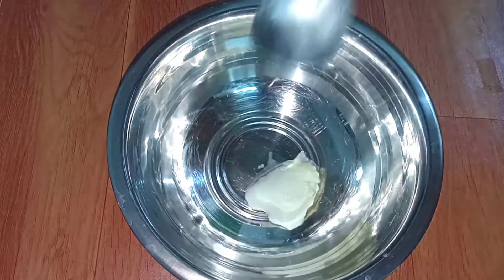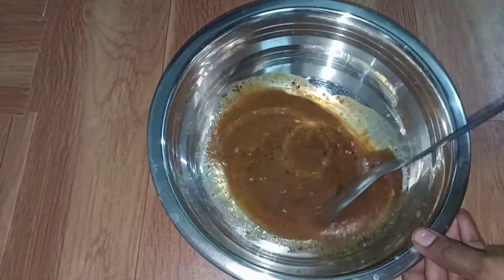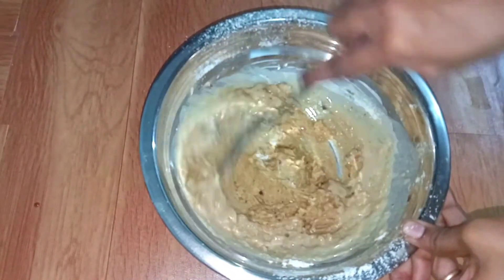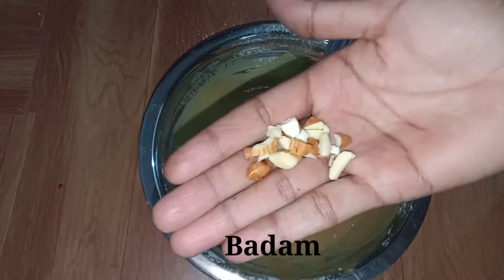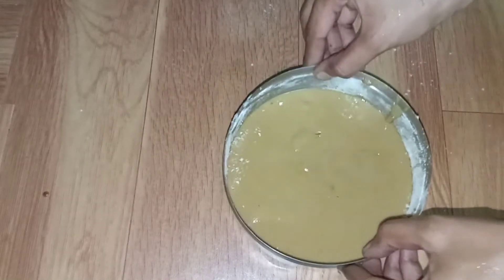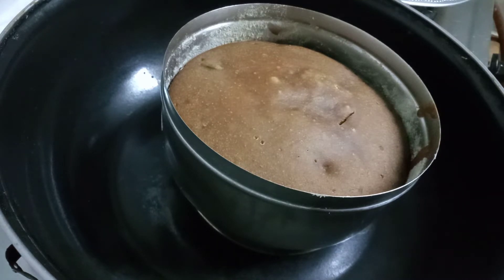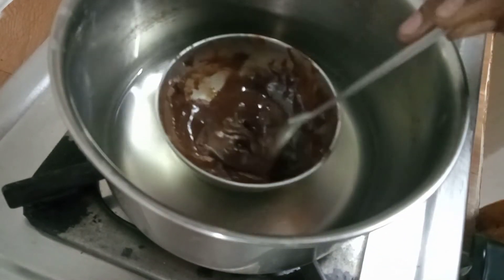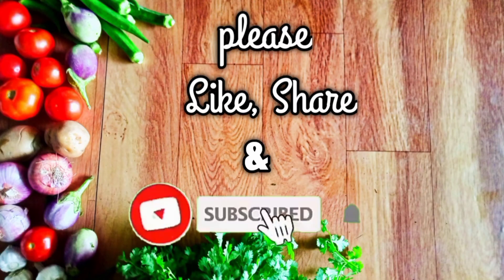மைதா மாவு தேவை இல்லை கோதுமை மாவில் சுவையான கேக் இப்படி செய்து அசத்துங்க/Wheat flour cake in tamil